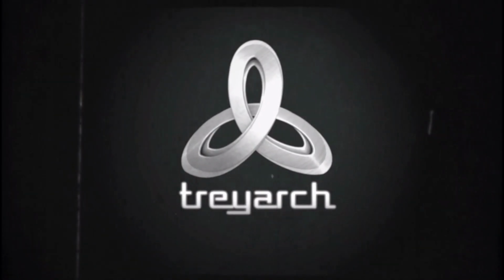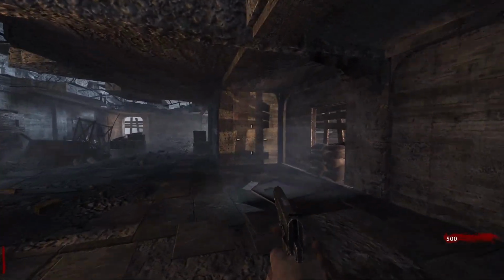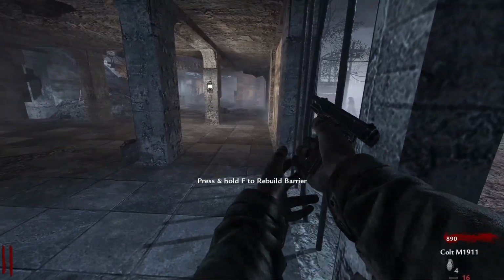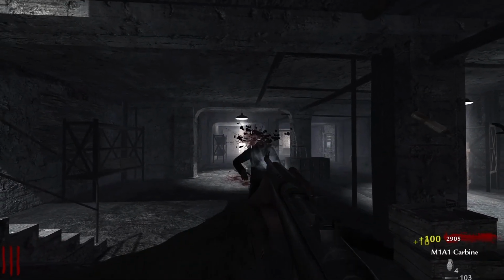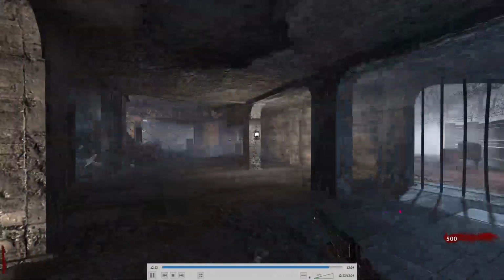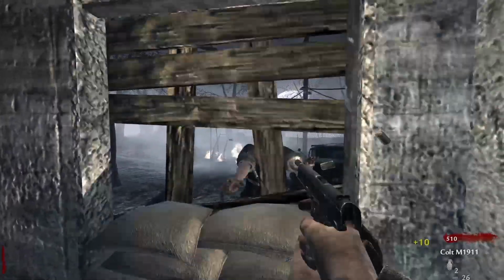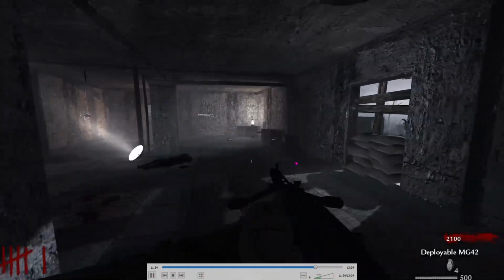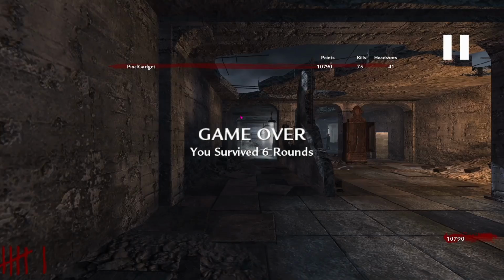The Genius of Nacht der Untoten’s Simple Design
In this video, I play Call of Duty: World at War Zombies on Nacht der Untoten and analyze the map from a game design perspective.

Even though Nacht is simple compared to later Zombies maps, it creates a surprising number of meaningful choices. I talk about player decision-making, weapon buying, door progression, survival pressure, resource management, positioning, and how the map creates tension with very limited mechanics.

This is the beginning of my COD Zombies design analysis series, where I’ll be looking at what makes these maps work and what game developers can learn from them.